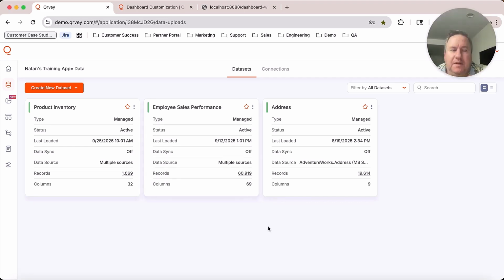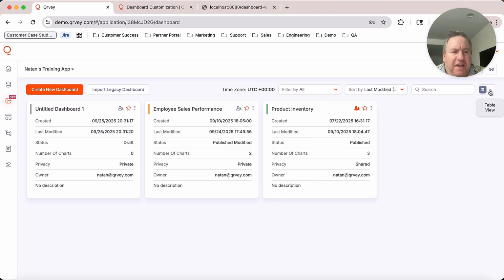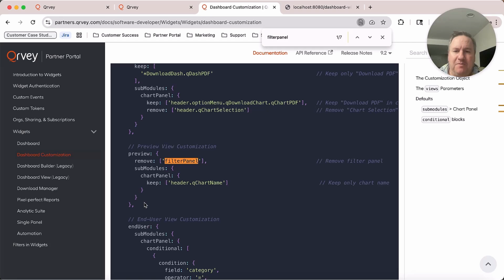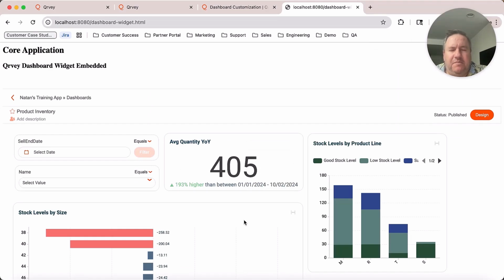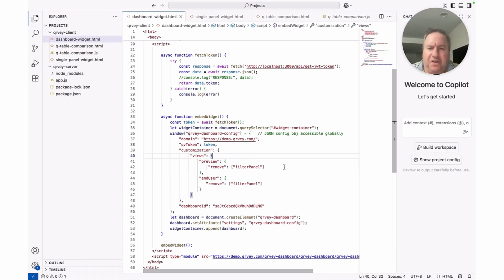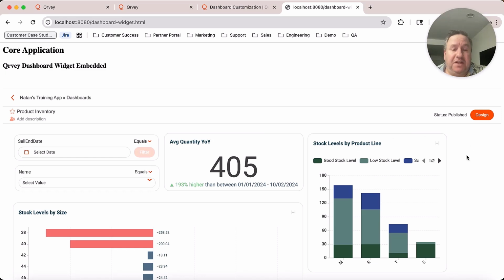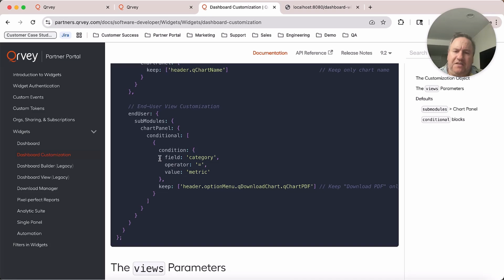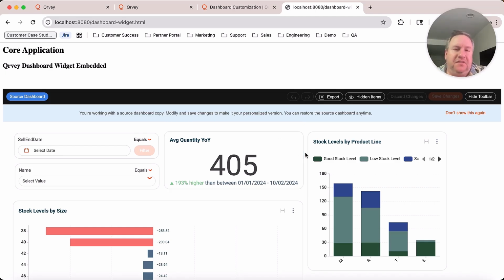Customization | Toggling Dashboard Widget Features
This tutorial demonstrates how to toggle feature visibility for the Dashboard widget, by hiding the filter panel and removing specific download format options.